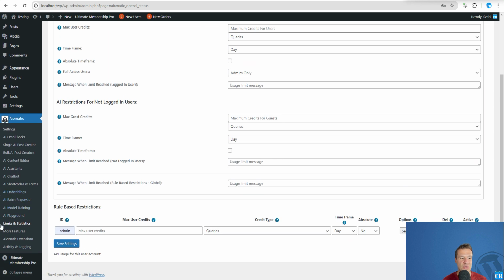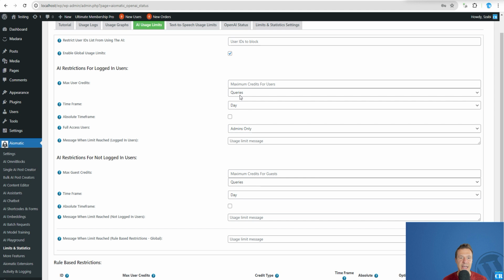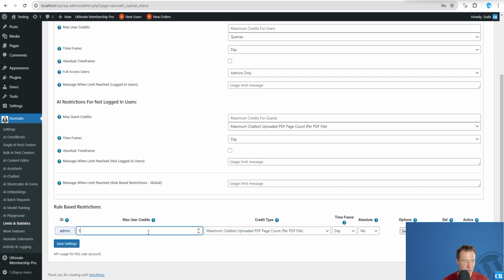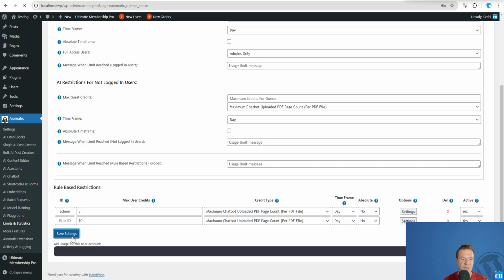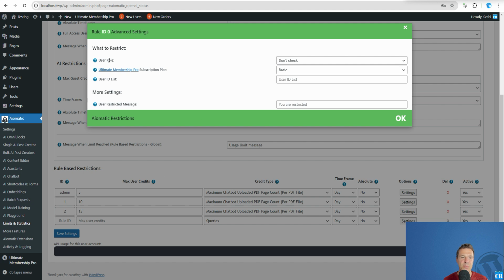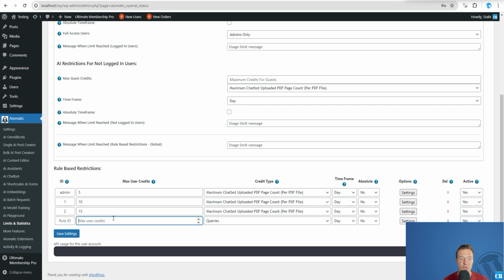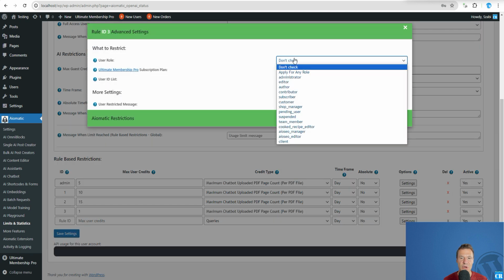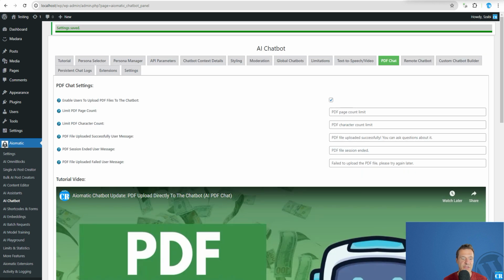PDF Chat New Feature: Limit The Number Of Uploaded PDF Pages Or Characters + Ultimate Membership Pro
🤔 ABOUT THIS VIDEO 👇
Aimogen's chatbot will be able to be set to allow different number of uploaded PDF page or character count, based on the subscription level of the user who uses the plugin, from Ultimate Membership Pro plugin.

This will allow you to give extra features to users, when setting up membership sites, using the Ultimate Membership Pro plugin, in combination with Aimogen.

Give this feature a try and check the above video for details!

Szabi - CodeRevolution.